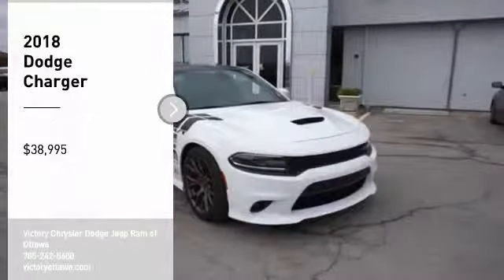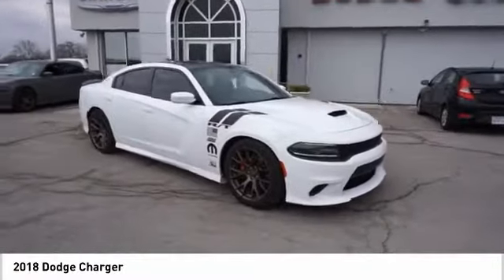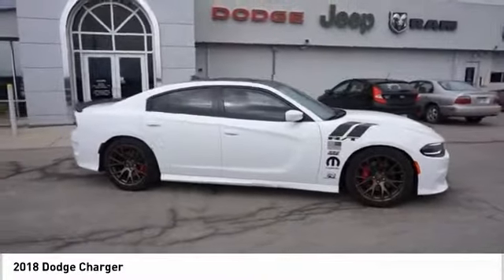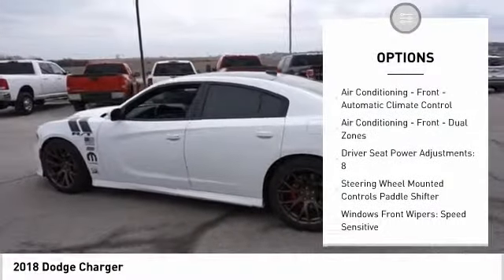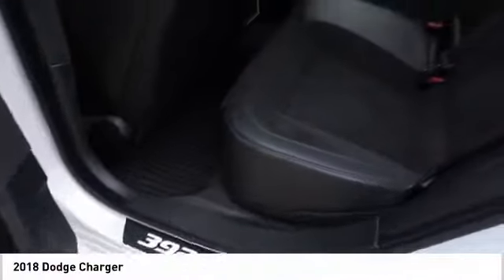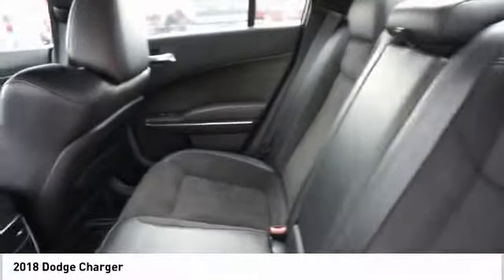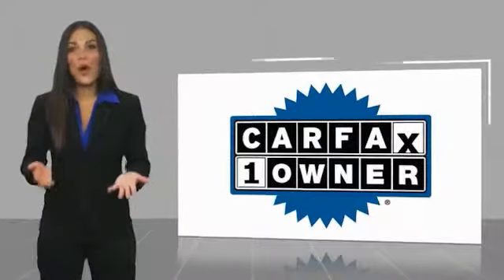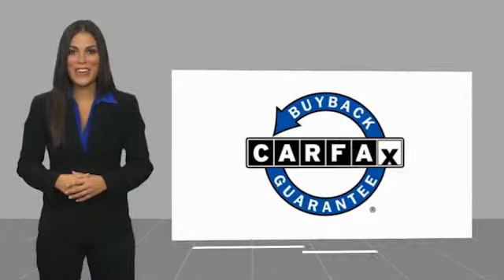2018 Dodge Charger Scat Pack Used C593207A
Visit Victory Chrysler Dodge Jeep RAM of Ottawa to browse our brand new 2019 car inventory, our high quality pre-owned models, or to service your current vehicle today!
2018 Dodge Charger Scat Pack

***2018 Dodge Charger R/T 392***      ***MSRP WAS $48,005***392 V8 SRT? HEMI?*** **This car is immaculate! They don't get nicer than this one***BeatsT Audio Group*BeatsT Premium Speakers with Subwoofer*552-Watt Amplifier*Driver Confidence Group *Bi-Function HID Projector Headlamps*Power Heated Memory Mirror w/Blind Spot Indicator*Power Sunroof *Uconnect? 4C NAV with 8.4-Inch *Red Brake Calipers*Heated Seats*Ventilated Seats*Heated second-row seats*Brass Monkey wheelsIf you're in the market for a new or used vehicle, Victory of Ottawa Chrysler Dodge Ram Jeep is the place to start and end your search. ASK US ABOUT DELIVERY!